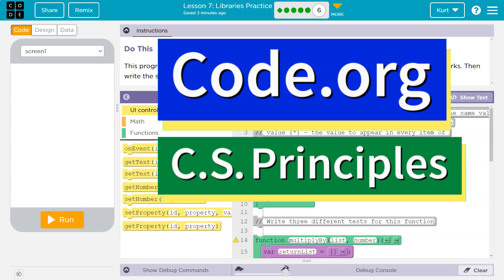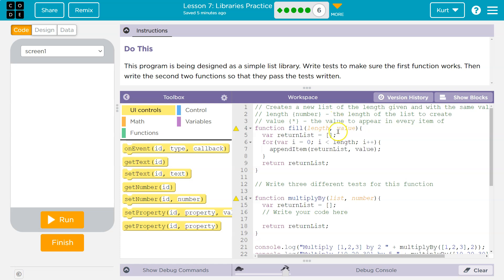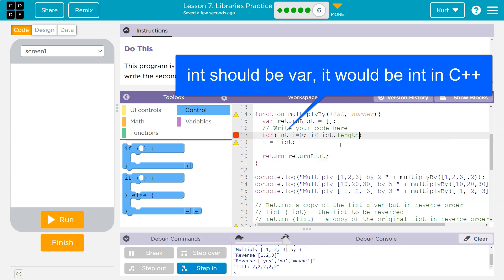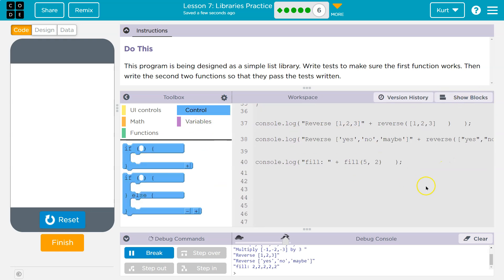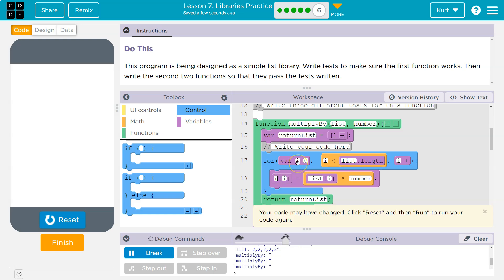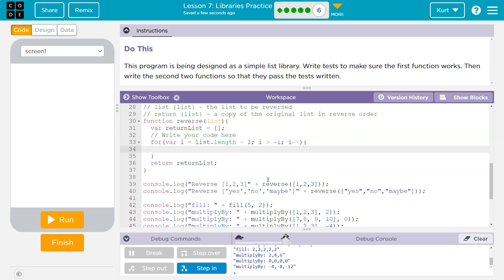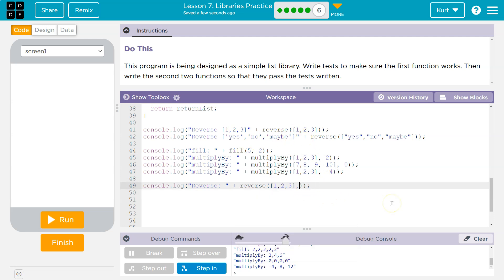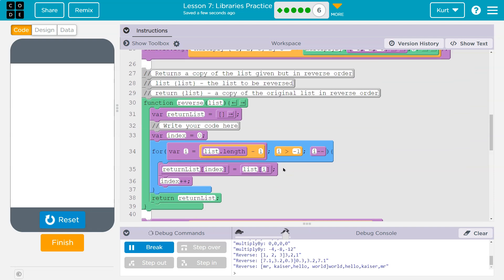Code.org Lesson 7.5 Libraries Practice | Tutorial with Answers | Unit 7 C.S. Principles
Libraries Practice is lesson 7 of unit 7, Parameters, Return, and Libraries, is part of Code.org's C.S. Principles course. The course is often used in AP Computer Science classrooms. Each part of the course challenges students to accomplish a new task while learning the principles of computer science. In this video, I walk through the step-by-step how to get the right answer for this puzzle.